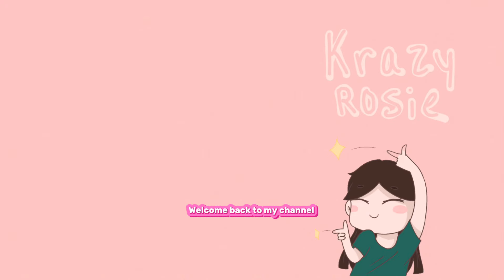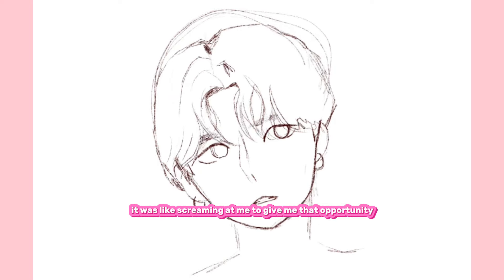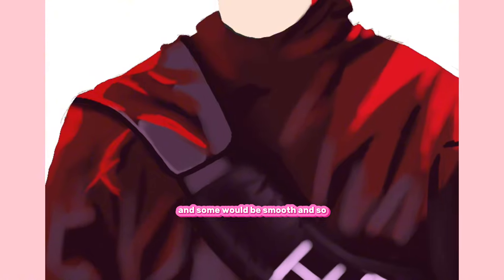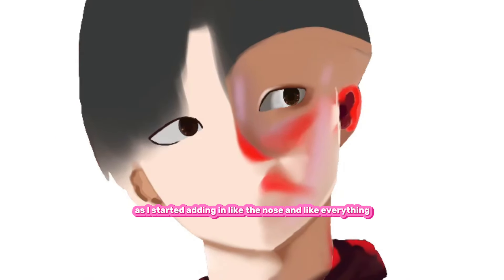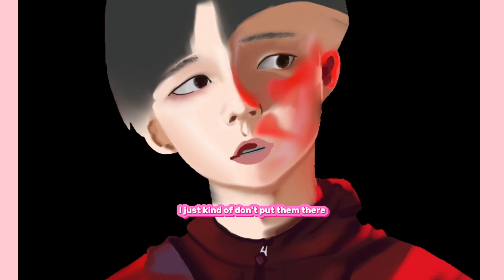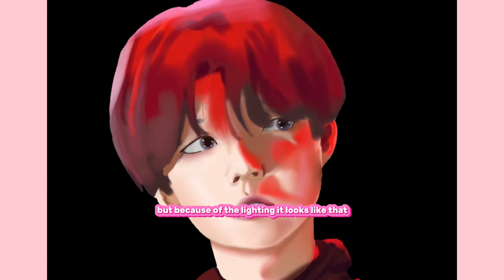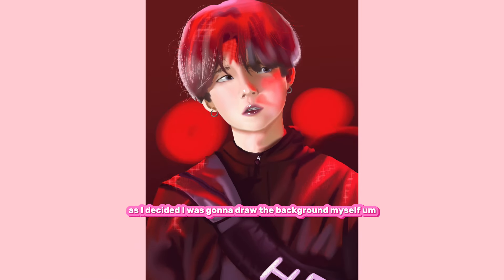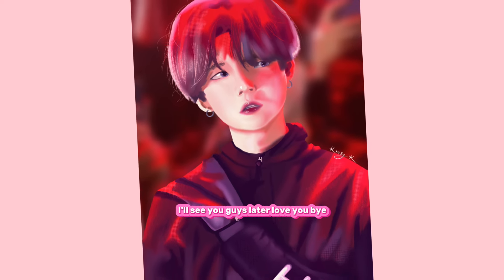How did I draw this?! 😮🫢 BTS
Hello everyone! Today I am drawing BTS member Min Yoongi aka Suga. I drew him a few years ago and it’s about time to do him justice haha 😂

Also for returning viewers I know this isn’t my usual editing style I hired my brother to do this as a trial, so let me know in the comments if you guys like it!